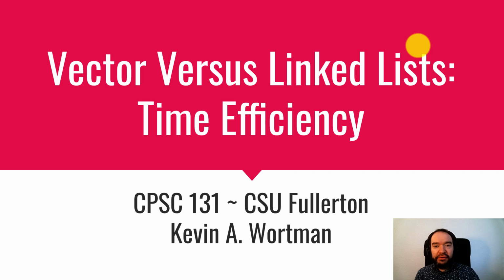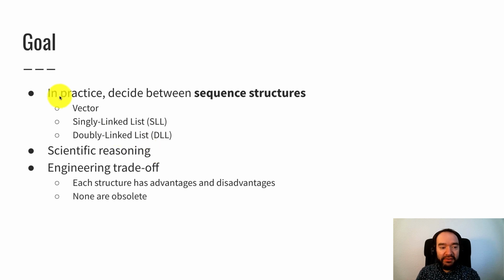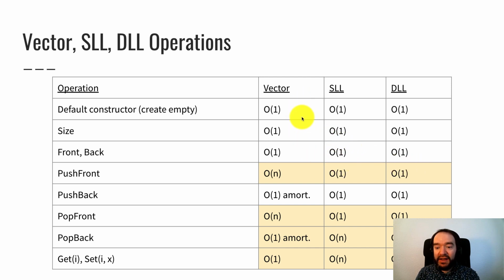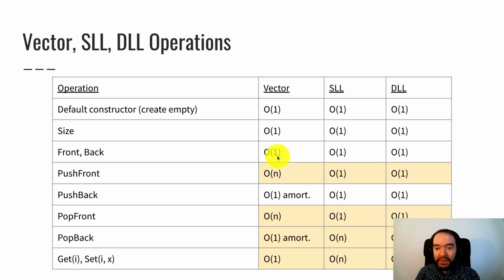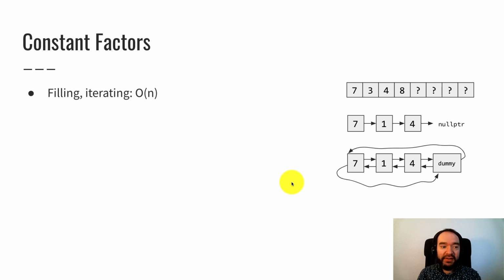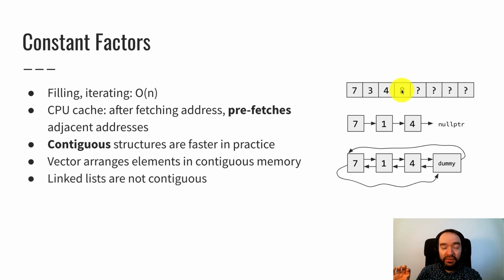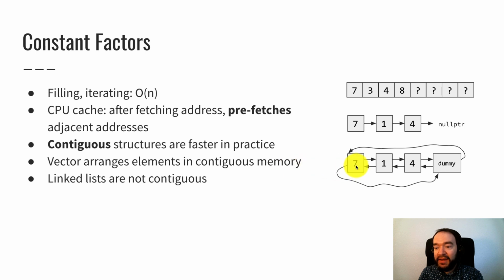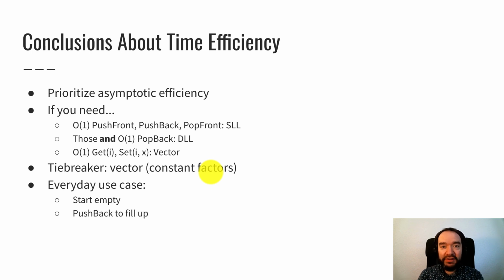Vector Versus Linked Lists: Time Efficiency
Comparing and contrasting vectors, singly-linked lists, and doubly-linked lists, according to time efficiency.